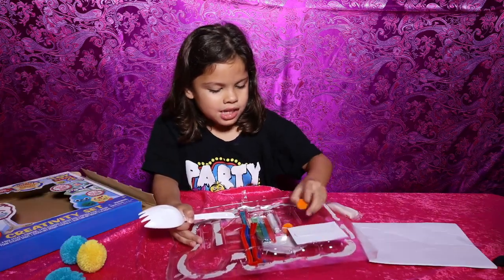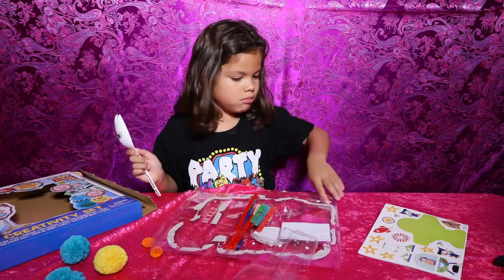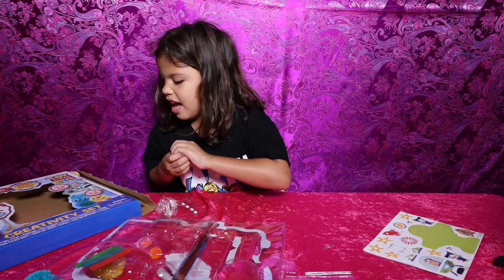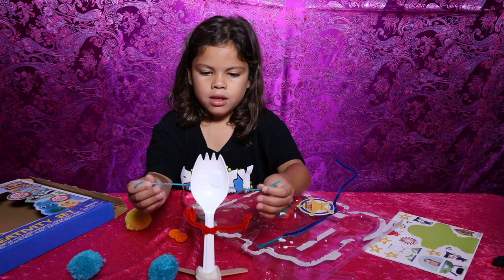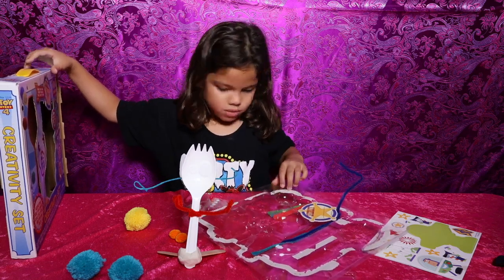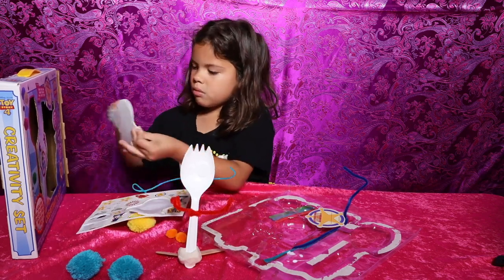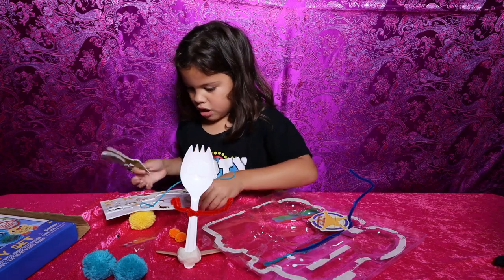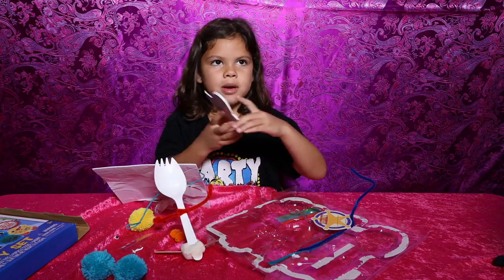TOY STORY 4- FULL MOVIE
TOY STORY 4- full movie Watch the final trailer for Toy Story 4, and see the film in theaters June 21.

Woody has always been confident about his place in the world and that his priority is taking care of his kid, whether that’s Andy or Bonnie. But when Bonnie adds a reluctant new toy called “Forky” to her room, a road trip adventure alongside old and new friends will show Woody how big the world can be for a toy. Directed by Josh Cooley (“Riley’s First Date?”) and produced by Jonas Rivera (“Inside Out,” “Up”) and Mark Nielsen (associate producer “Inside Out”), Disney•Pixar’s “Toy Story 4” ventures to U.S. theaters on June 21, 2019.